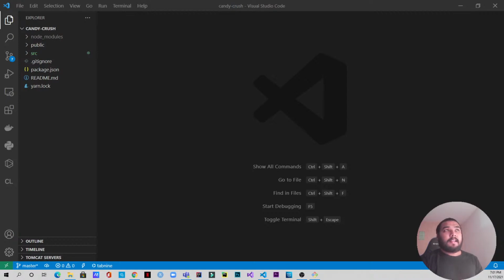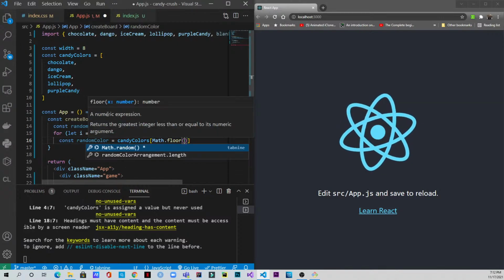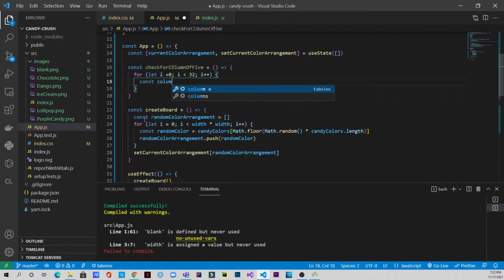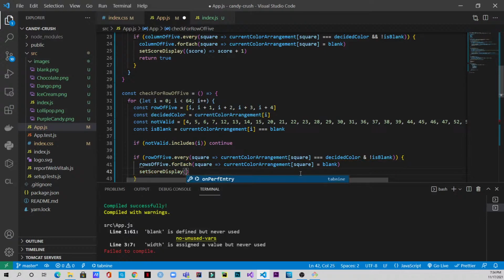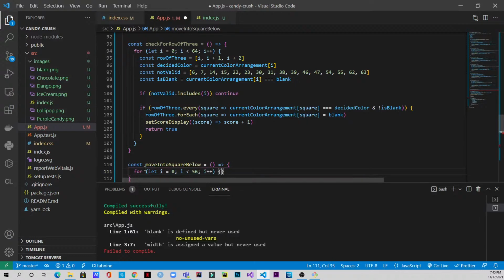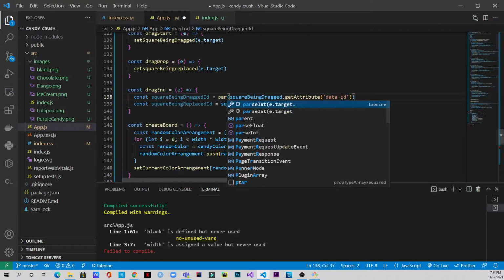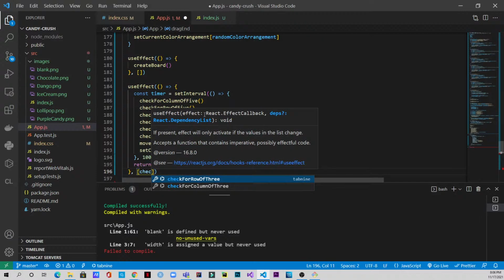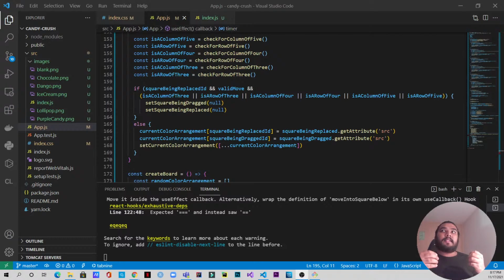🔴 Create Candy Crush Game in React [Live Coding]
I am going to create a very minimal candy crush game with React. I will be going for staring line matches of three, four or five in a row or column. This will be made with react and we will have two hooks (useState and useEffect) that will be used in this project. I have some custom candy images that I will be using while building this game.